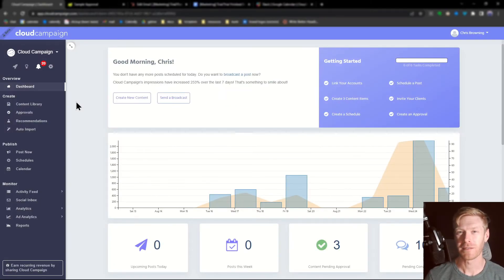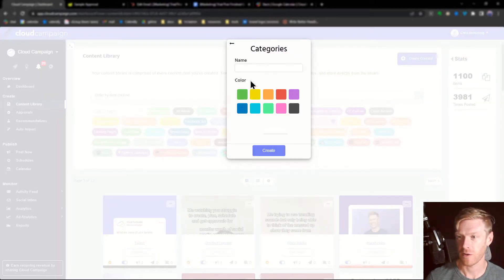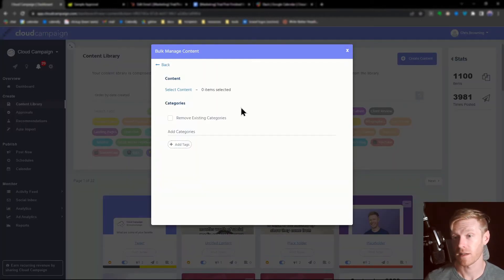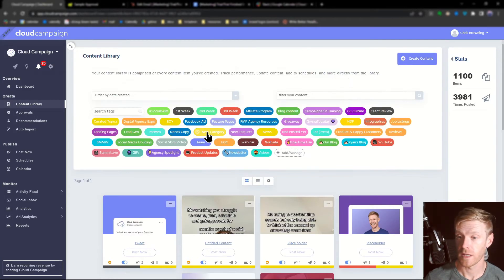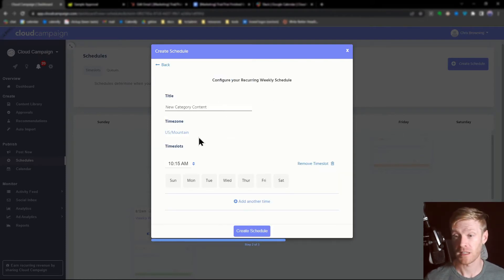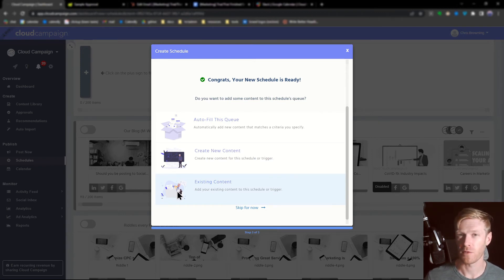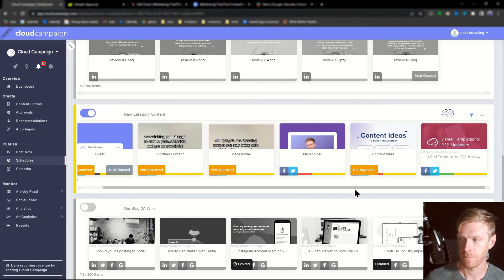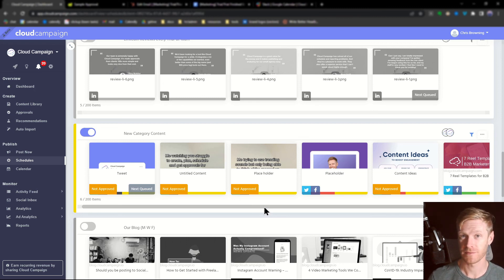How to use Categories to create automatic posting Schedules in Cloud Campaign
In this walkthrough, we show you how to use the Categories feature to create automatic posting Schedules within Cloud Campaign - saving you hours off your work week!